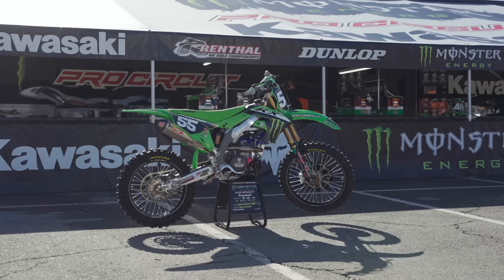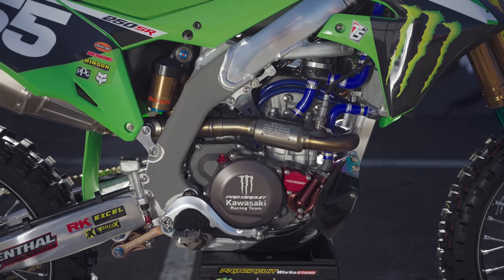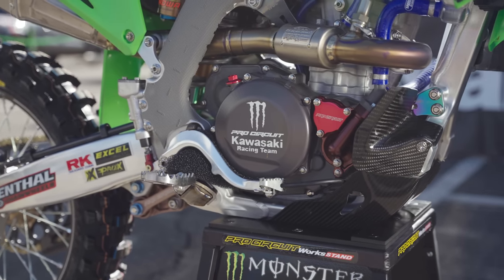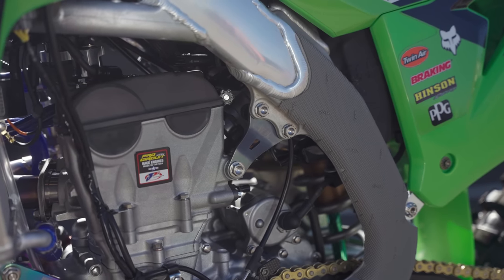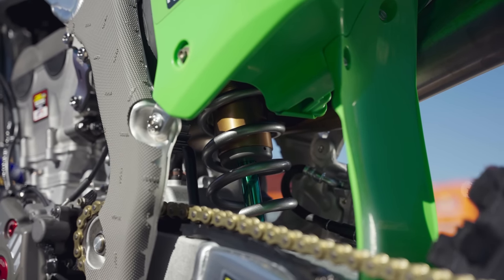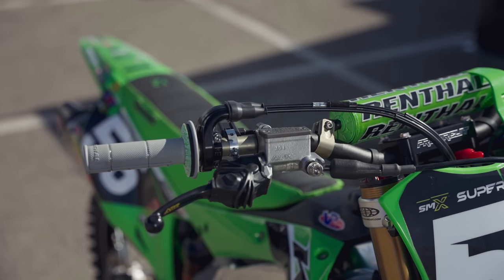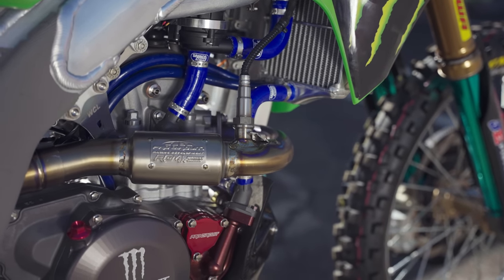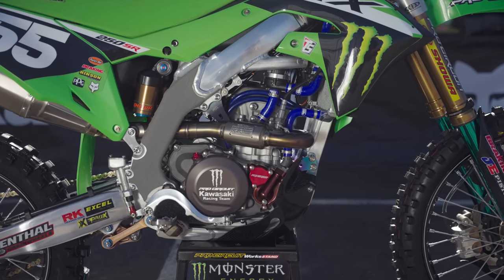Inside Austin Forkner's 2023 Monster Energy Pro Circuit Kawasaki KX250 | Vital MX Pit Bits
Take a deep dive into Austin Forkner's 2023 Monster Energy Pro Circuit Kawasaki KX250 in this video version of Vital MX's Pit Bits. Got a question about the number 55 machine? Drop it in the comment section below.

MB017UFRJ3SEZL8